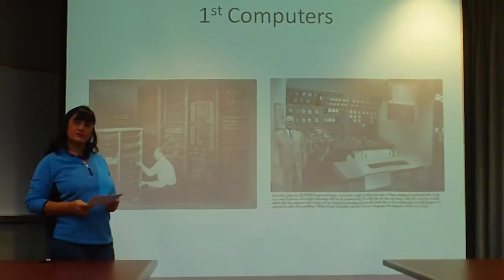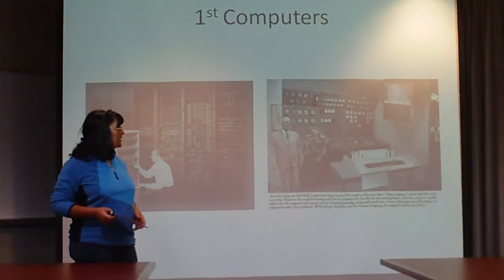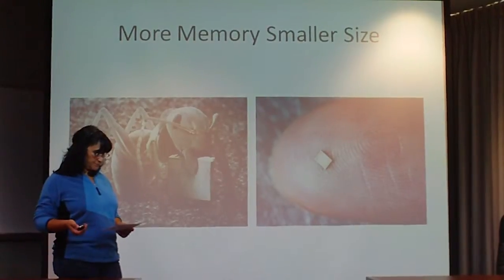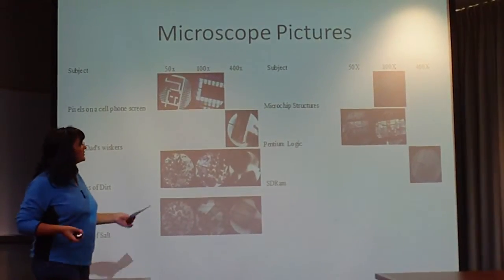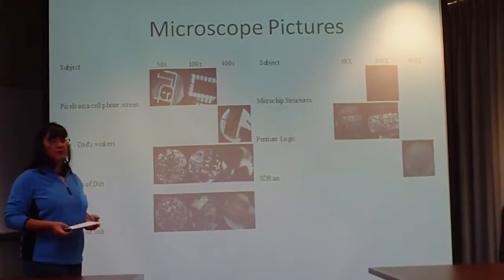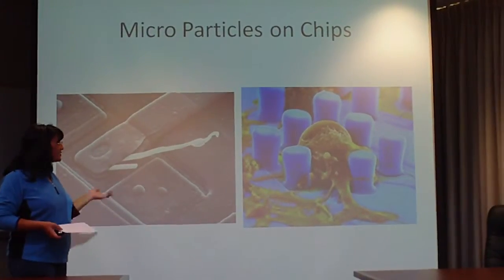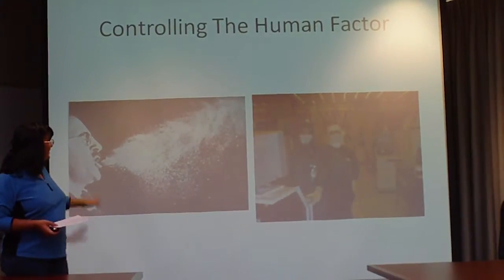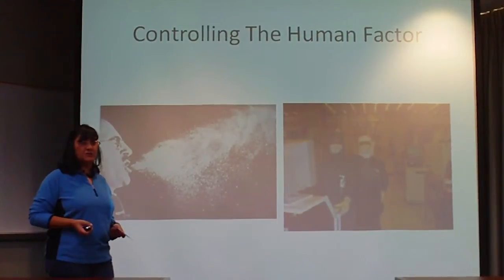Theresa Griffin informative speech SPCH1315